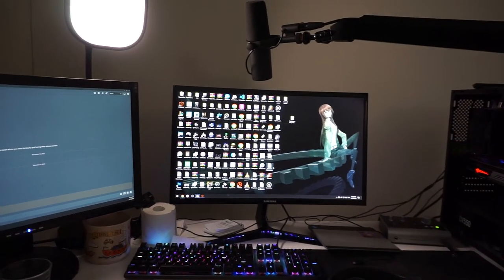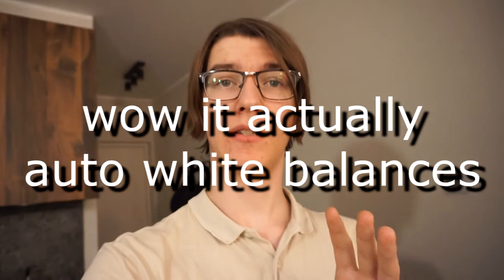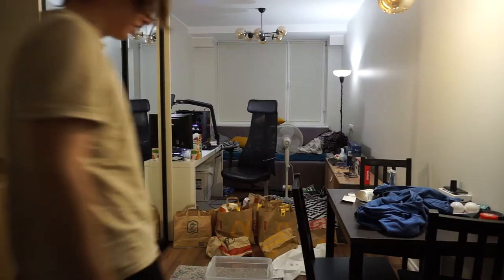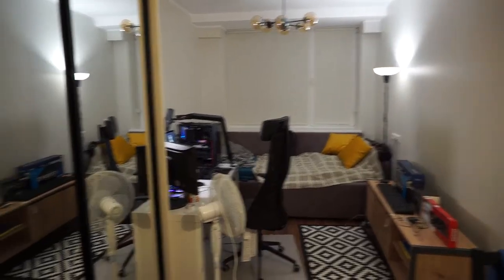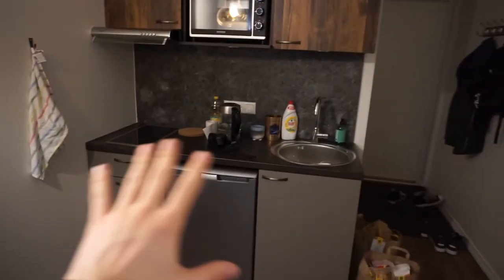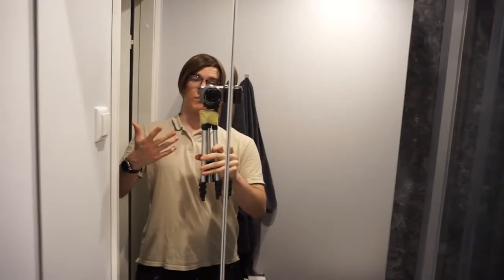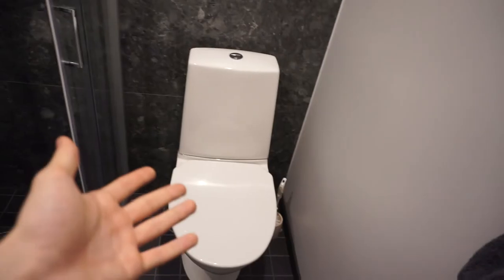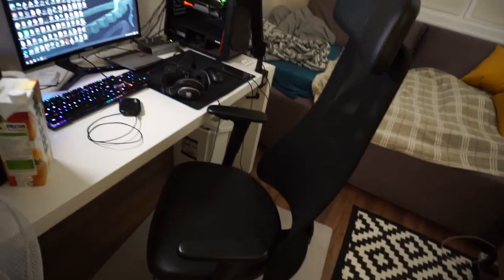What 400€ Estonian Apartment Looks Like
my first ever blog type of video and a test of a new camera aaaand a room tour!! What a great combo c: